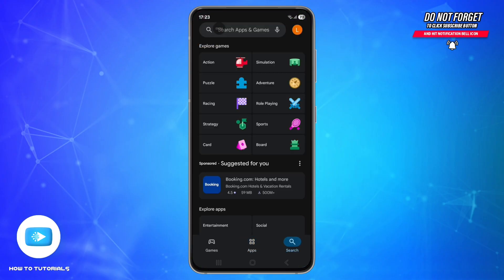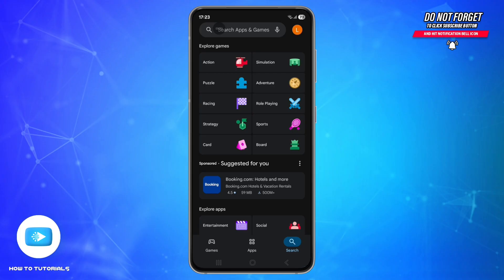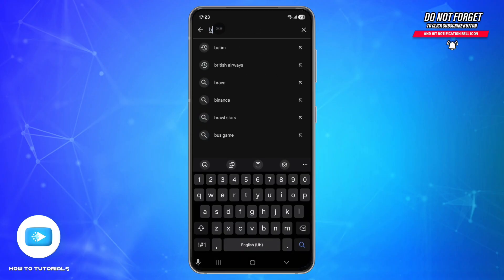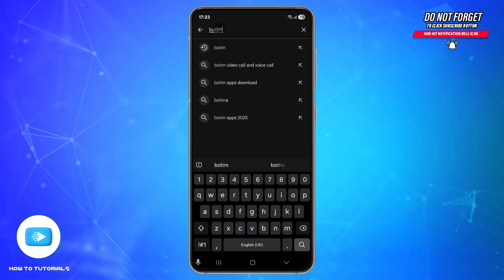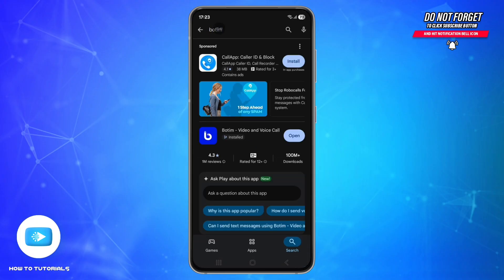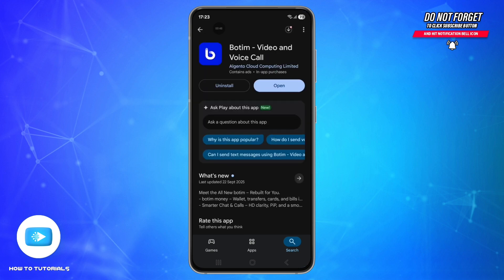How To Update Botim App | Get Latest Version Of Botim 2025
"How To Update Botim App | Get Latest Version Of Botim 2025" - A Video Guide by How To Tutorials.

Want the latest features and fixes on Botim? This guide shows you exactly how to update the Botim app on your device. Open the Google Play Store or App Store, search for Botim, and tap Update if a new version is available.